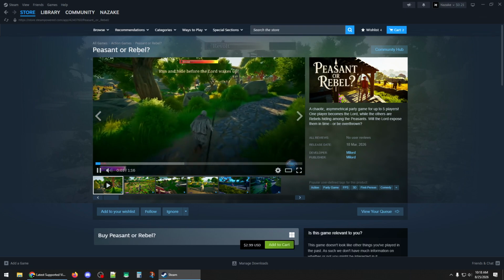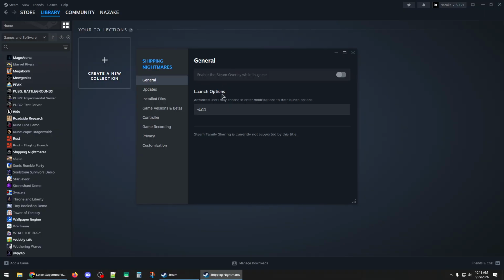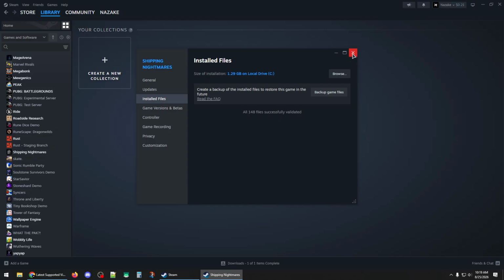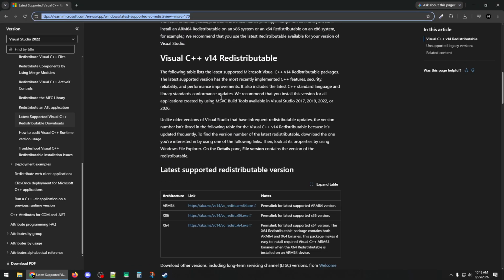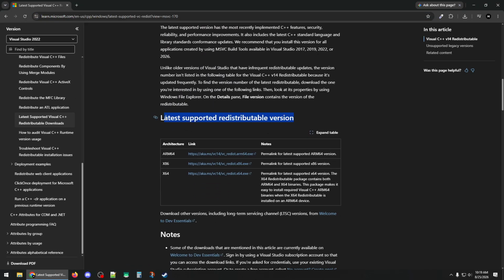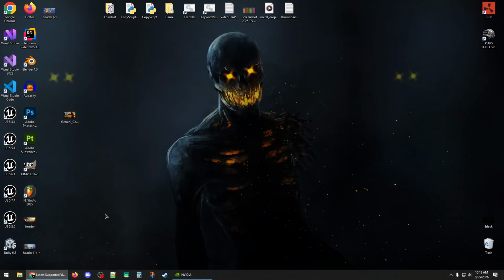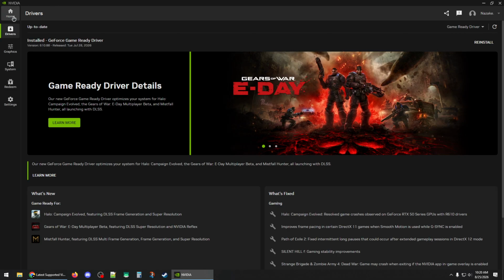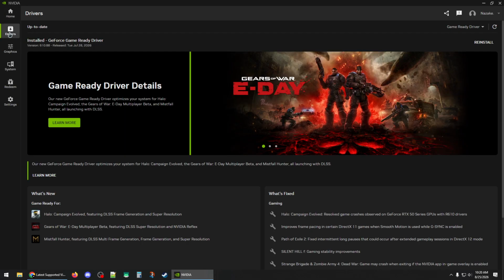How To Fix Peasant or Rebel? Crashing On Steam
How To Fix Peasant or Rebel? Crashing On Steam. Stop the crash loop and get back to strategy. This guide covers direct launch options, file integrity fixes, and compatibility overrides that resolve the most common Steam-side crashes.